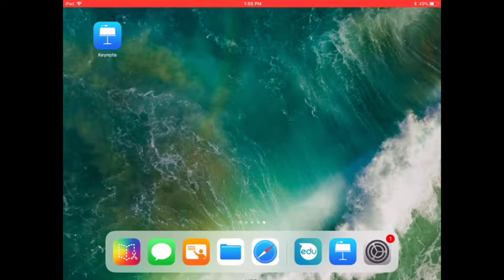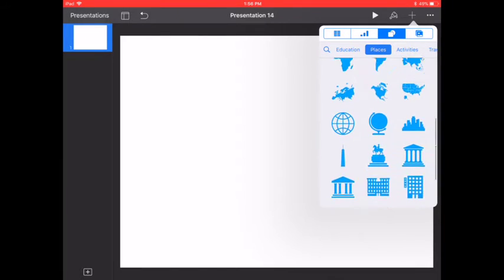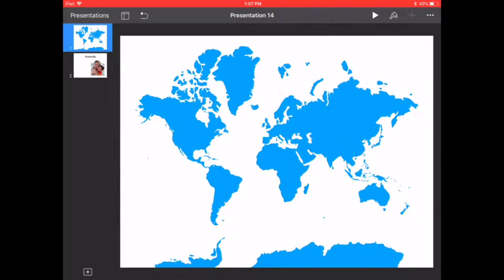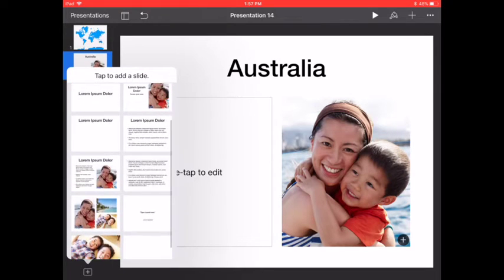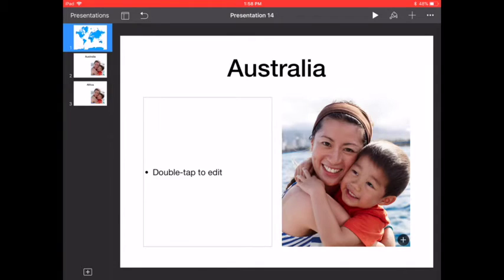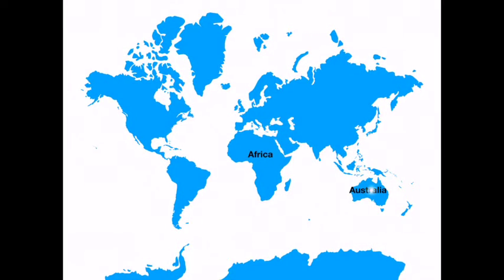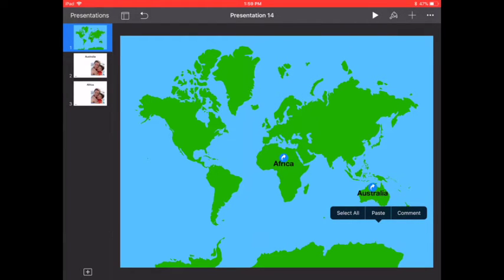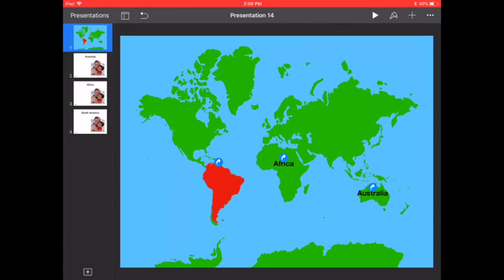How to Make an Interactive Map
This tutorial will show students how to create an interactive map using Keynote on the iPad